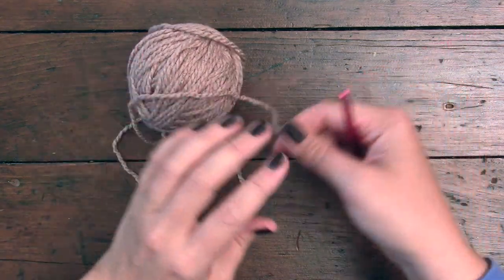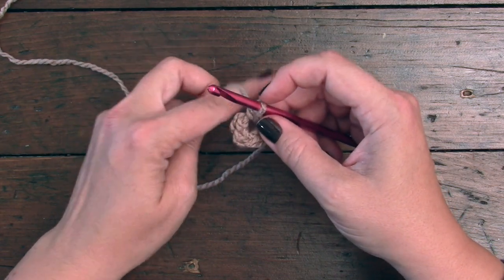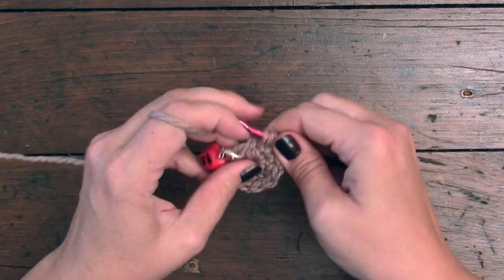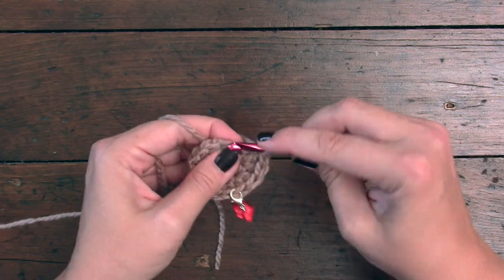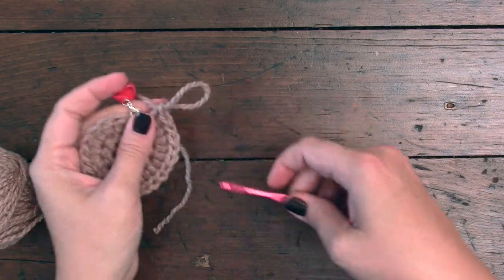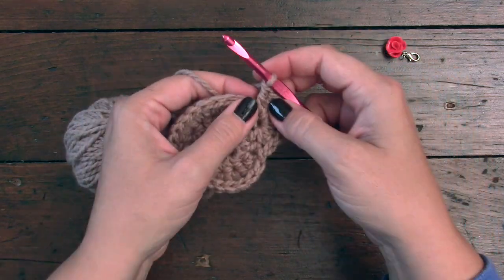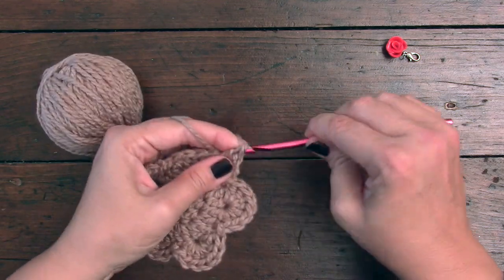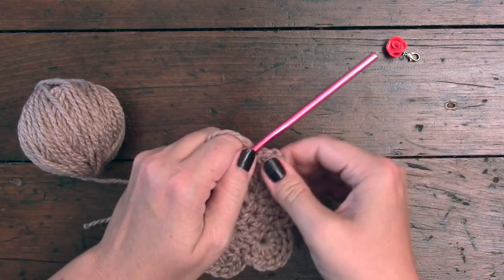Crochet Maple Leaf - Easy Maple Leaf Crochet Coaster for Beginner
Crochet this adorable maple leaf with me and turn it into a beautiful fall crochet coaster.

This beautiful autumn leaf can be used  as an applique or to decorate your home for fall and thanksgiving too!

In this crochet tutorial I will walk you step by step through making this beautiful crochet maple leaf coaster for fall.  Stitches needed are slip stitch, chain stitch, single crochet, half double crochet, double crochet and triple crochet.

Ad free, easy to print pdf in my Etsy shop

Check out this adorable Trash to Treasure project just substitute this crochet maple leaf for fall decor!

Tapestry Needle
Stitch Markers
5.5 mm hook
#5 Bulky Yarn

FOR COASTERS
Speed Stitch or other permanent fabric glue
Felt for bottom of crochet coasters
Marker
Craft Scissors

Cyprianne